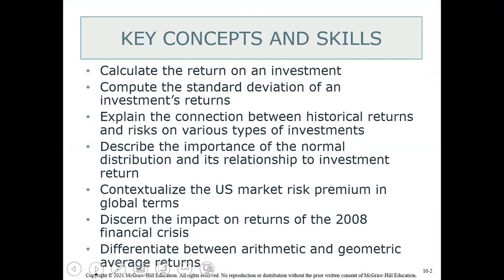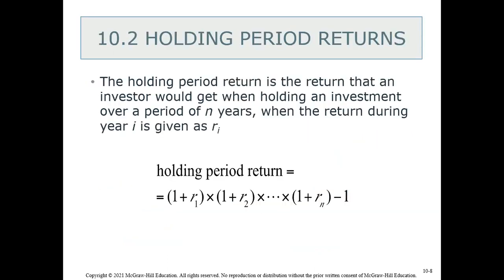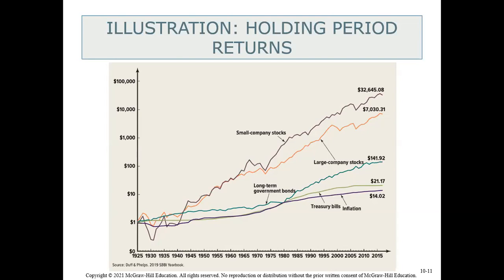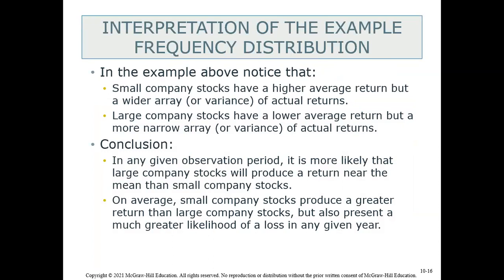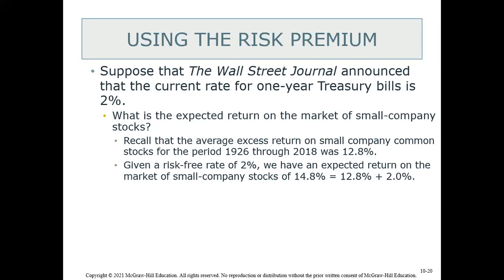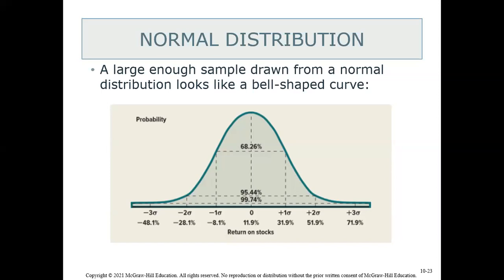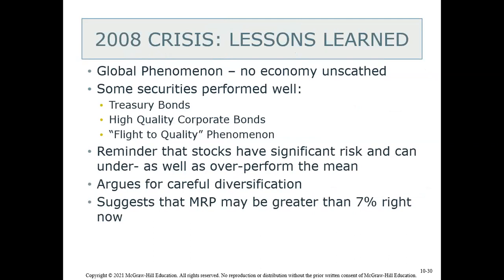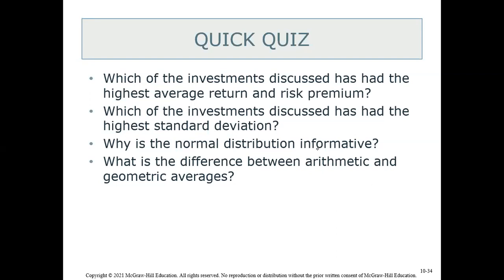mba 507 chapter 10